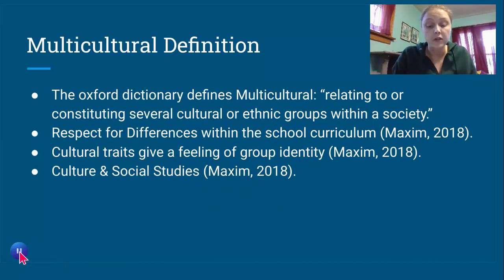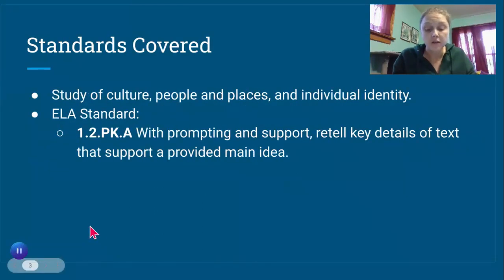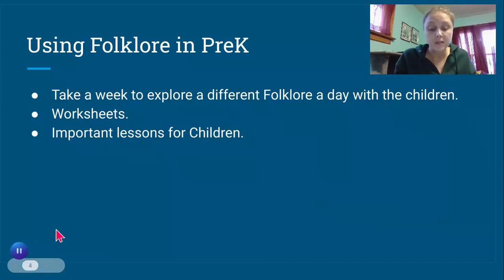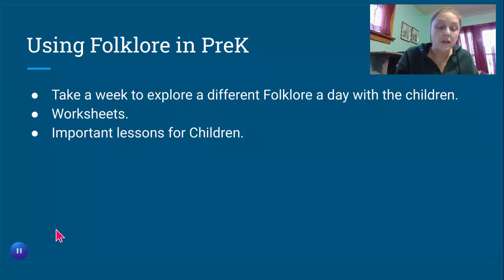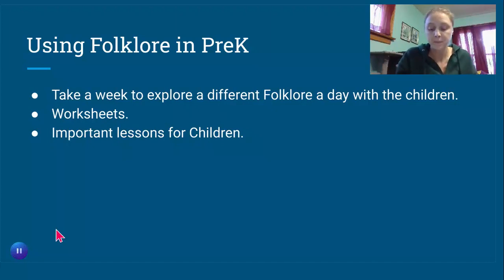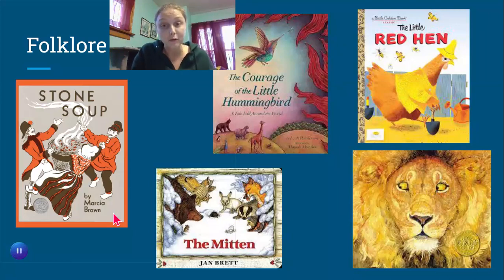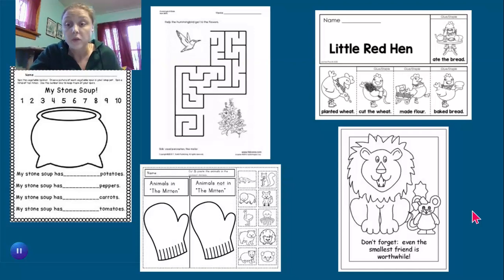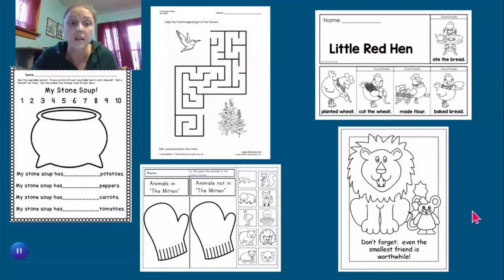Multicultural Presentation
EDUC 572-Eastern University